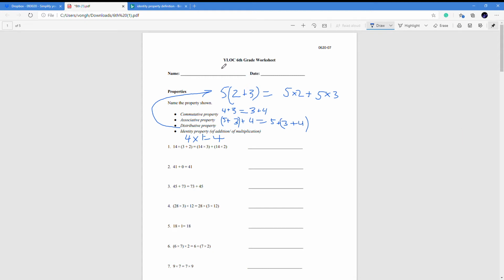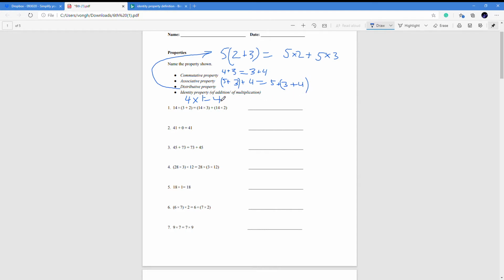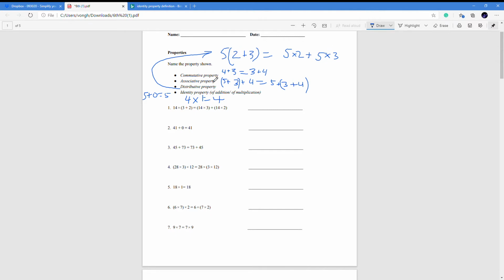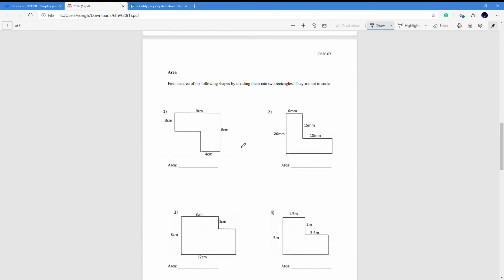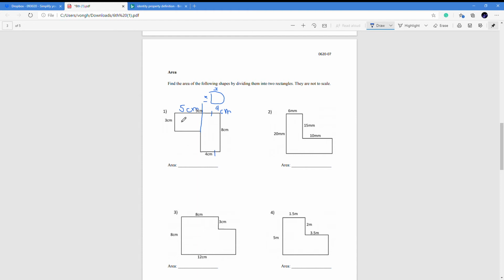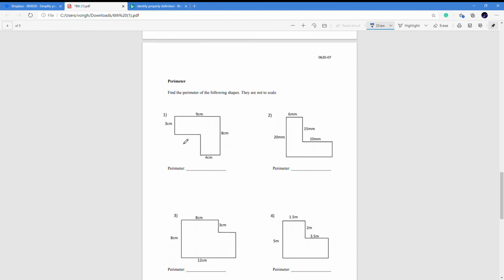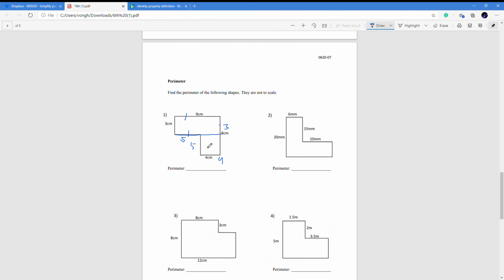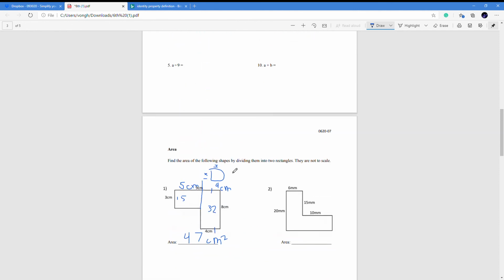6th Grade Math | Lesson 7 #2